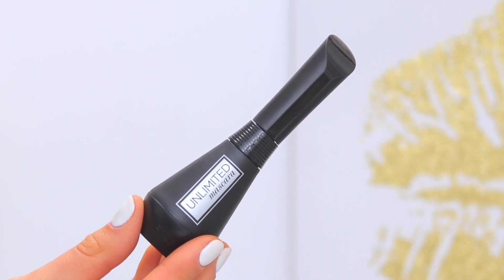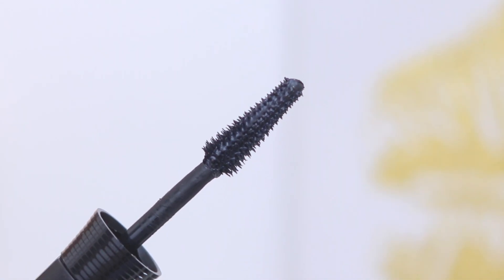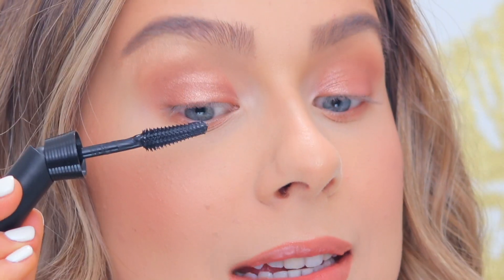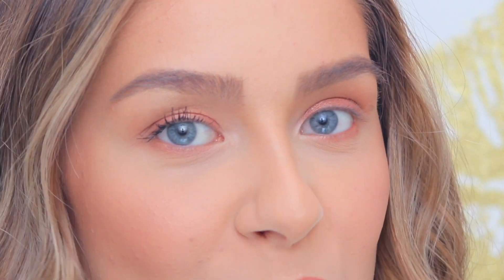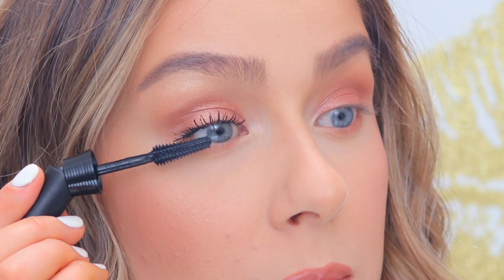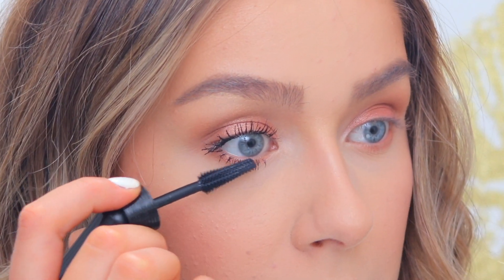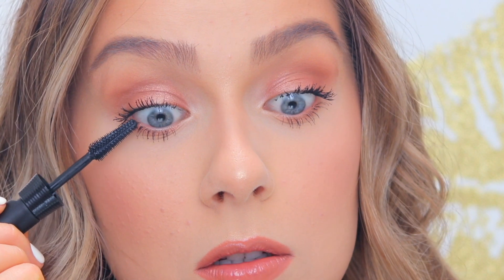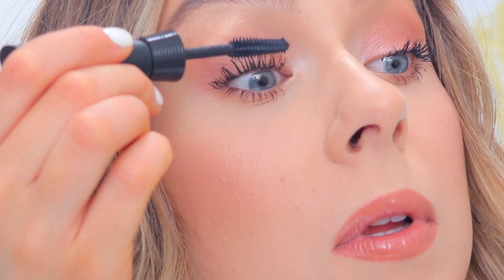L'OREAL UNLIMITED (BENDABLE) MASCARA ... WHAT?!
I am testing out L'Oreal Unlimited Mascara with...wait for it...a BENDABLE wand! Little did I know the formula deserves just as much attention! ⬇️ PRODUCTS FEATURED

1. This video is NOT sponsored. All thoughts are my own.
3. Products mentioned in this video were either purchased by me or sent to me by companies. I only feature products which I like or want to review and I am always 103% honest.
4. No matter how much I may love a product, I cannot guarantee that it will suit you. Please use your own judgment before purchasing a product or trying a technique featured in this video.